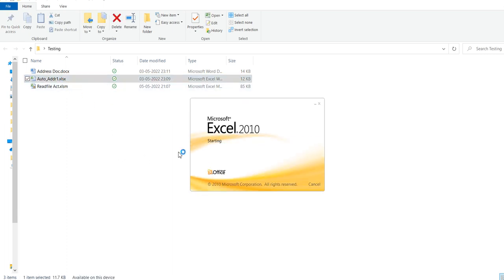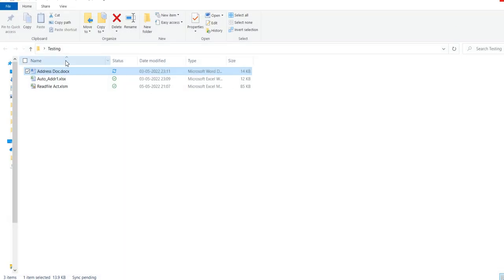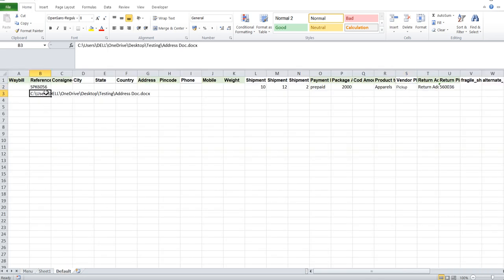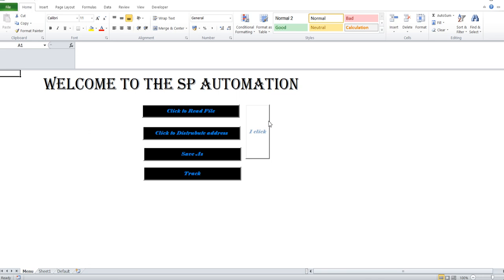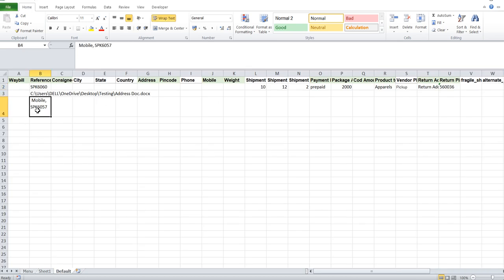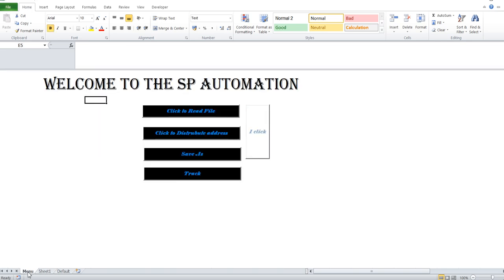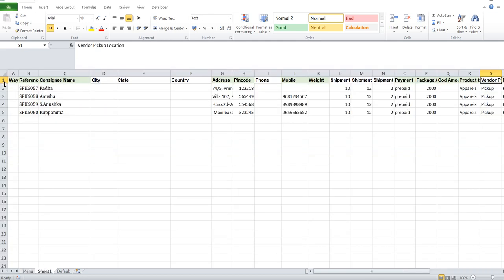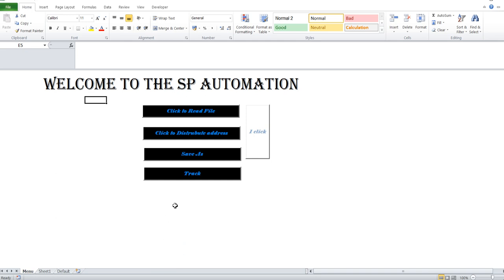SPs automation : Address Distribution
This Demo will show you how to copy the addresses from your chat and run the address distribution and save the courier partner uploadable format file.